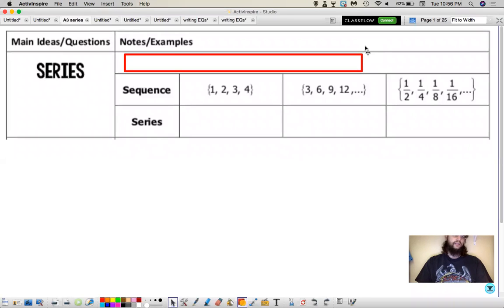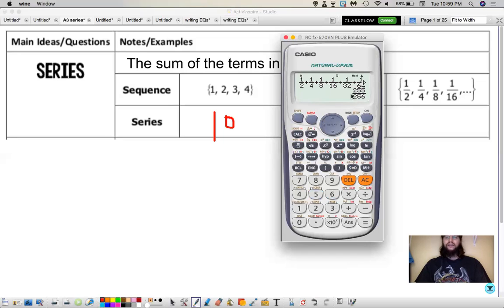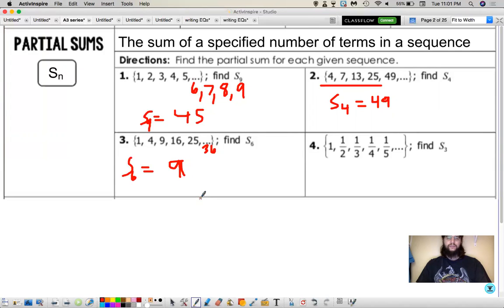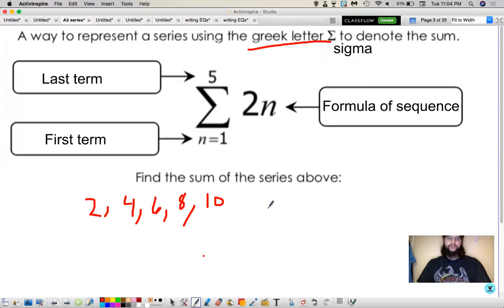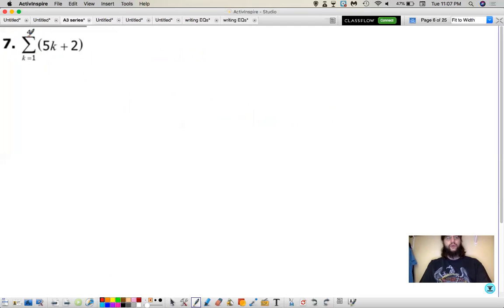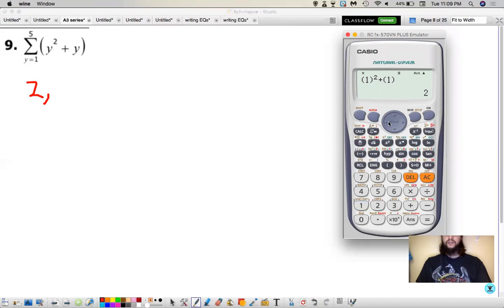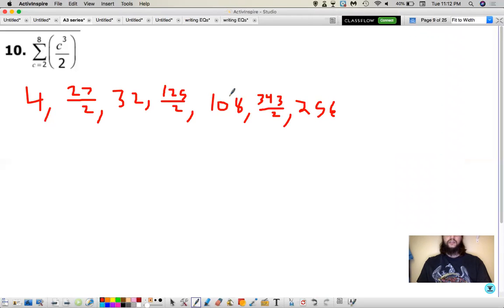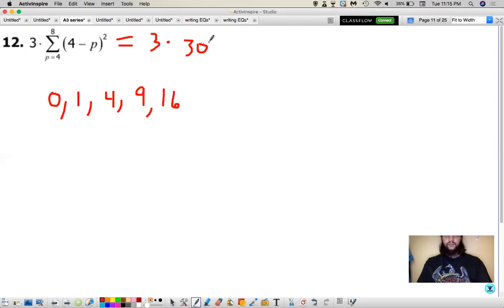Series part 1